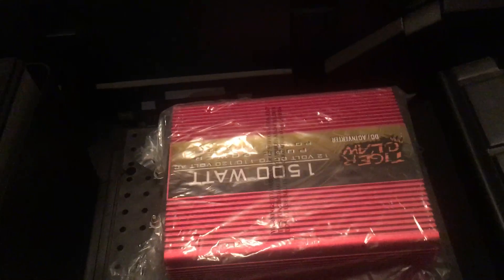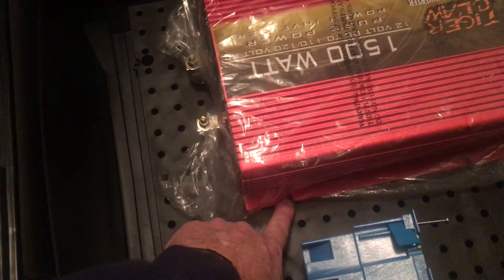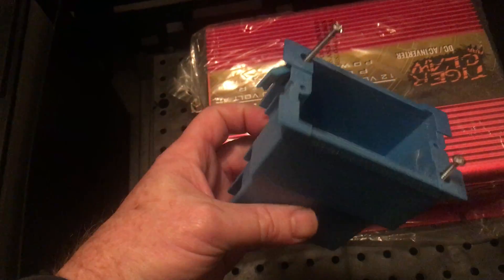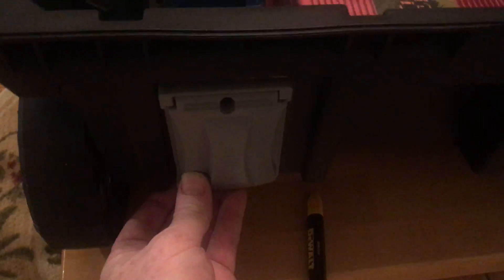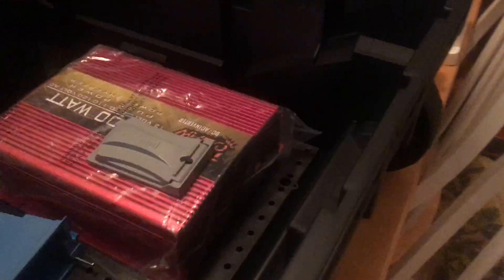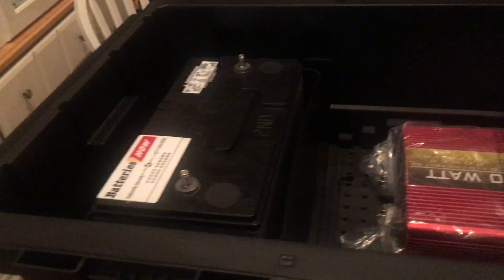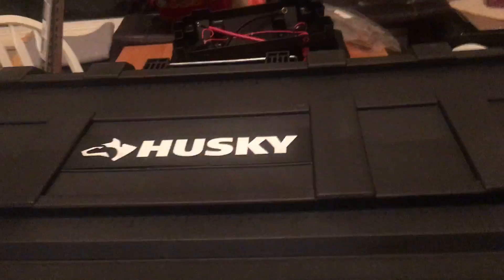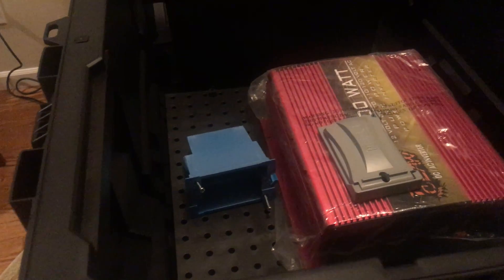"Big Jim" DIY Solar Generator Planning and Discussion Video 2 of 2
More brainstorming and talk about the build